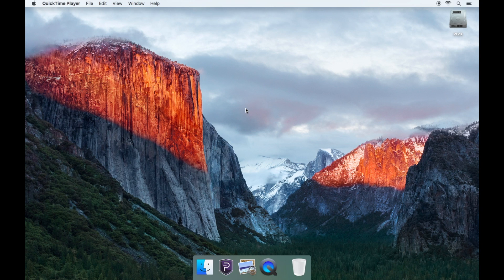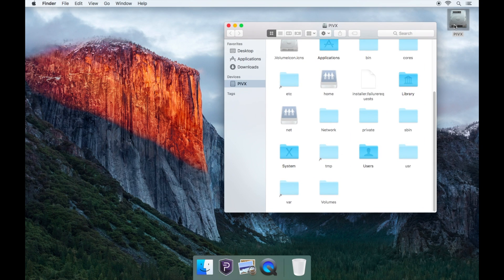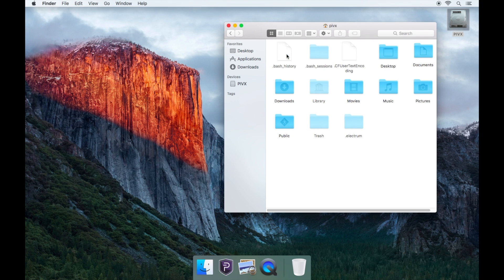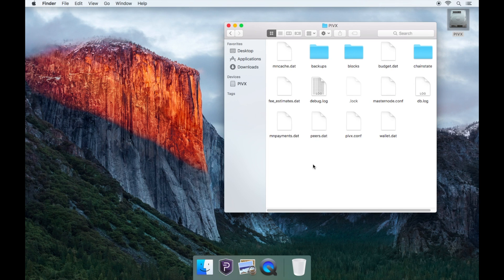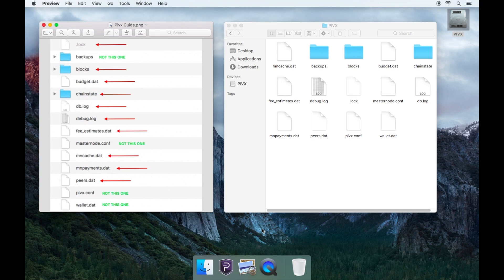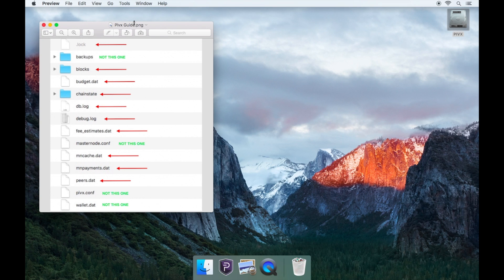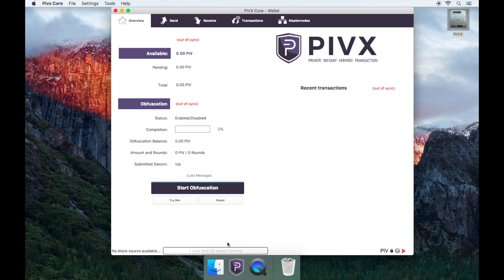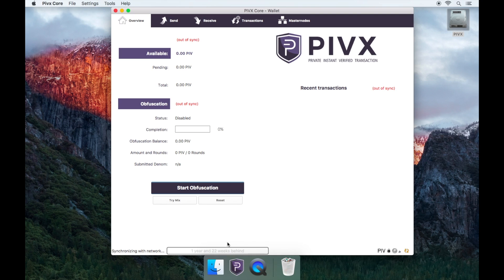HOW TO FIX PIVX WALLET STARTING & SYNCING PROBLEMS (MAC)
STEPS:
1. CLOSE YOUR PIVX WALLET

2. GO TO: “HARD-DRIVE” ICON (TOP RIGHT OF YOUR DESKTOP)
3. GO TO: “USERS FOLDER”
4. GO TO: PIVX FOLDER (YOURS WILL EITHER BE CALLED YOUR       NAME OR SOMETHING ELSE)
5. GO TO: LIBRARY (THIS WILL BE GREYED OUT)
6. GO TO: “APPLICATION SUPPORT FOLDER”
7. GO TO: PIVX

DELETE THE FOLLOWING AND THE FOLLOWING ONLY!

Blocks Folder
Chainstate Folder
.lock
budget.dat
db.log
debug.og
fee_estimates.dat
mncache.dat
mnpayments.dat
Peers.dat

8. CLOSE THE PIVX CORE FOLDER
9. RE-OPEN WALLET
10. WAIT FULL SYNC

THIS SHOULD FIX THE MOST COMMON ISSUES WITH THE WALLET THAT YOU MAY BE FACING.